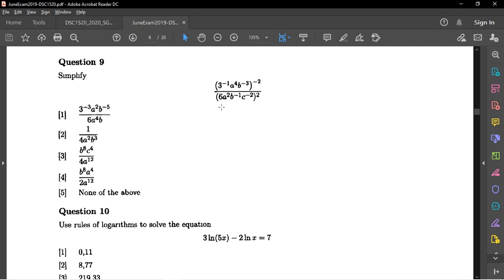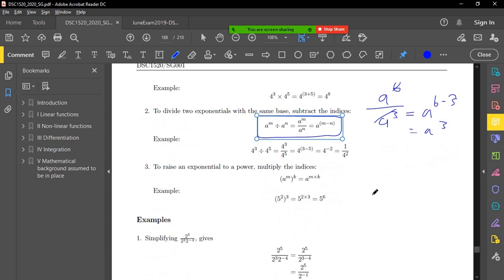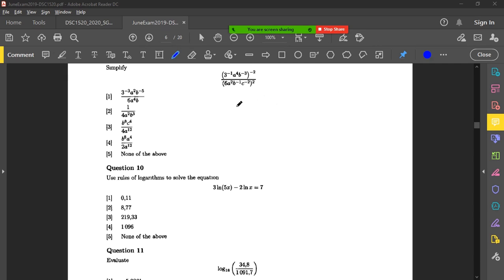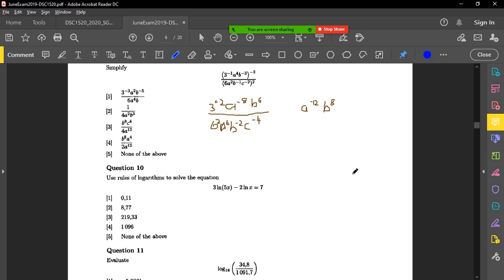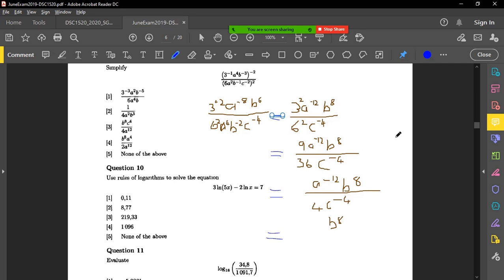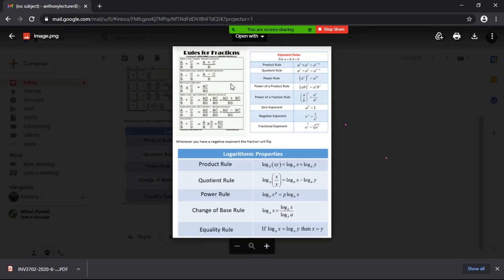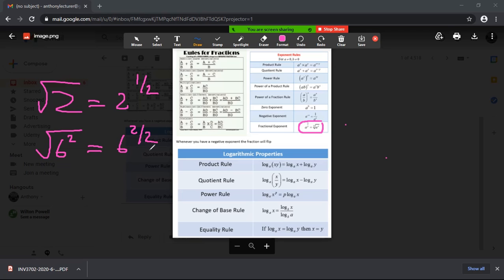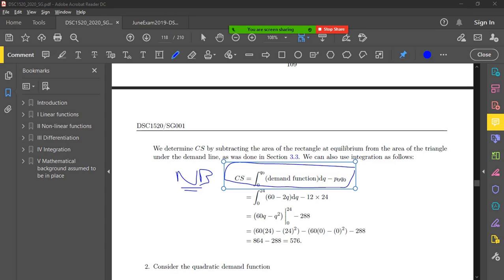How to solve Exponent questions using exponent rules with theory and workings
DSC1520 Past Paper Questions answered showing How to solve Exponent questions using exponent rules with theory and workings. Learn how to do mathematical calculations for practical questions from DSC1520 past papers for Unisa Students writing exams.